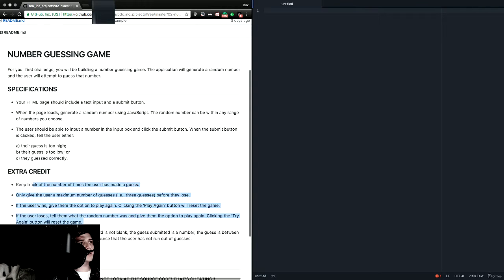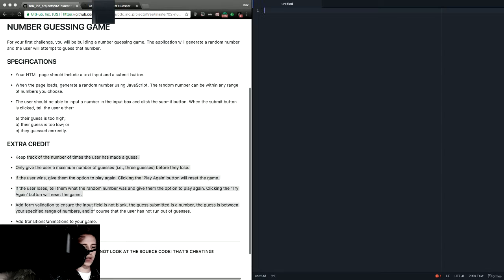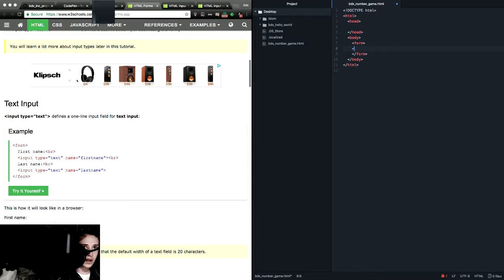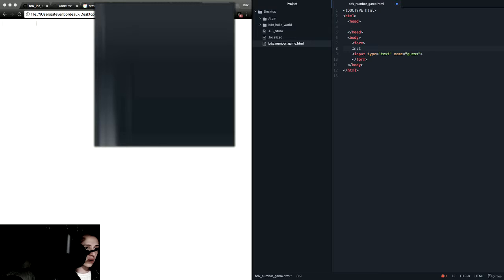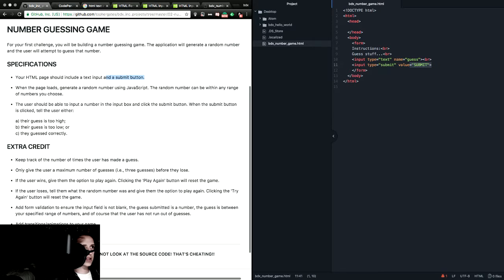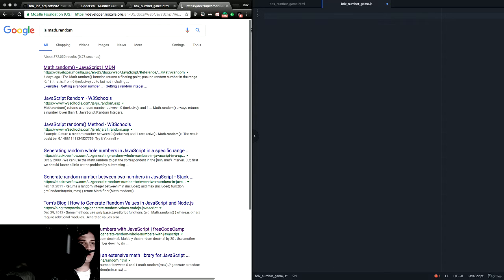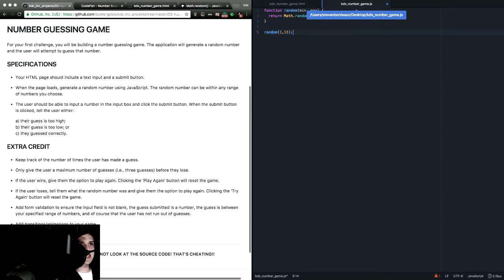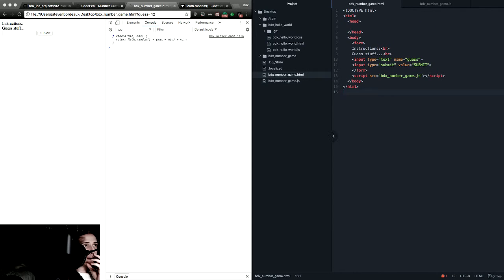Day 275 - Year of Streaming & Learning to Code